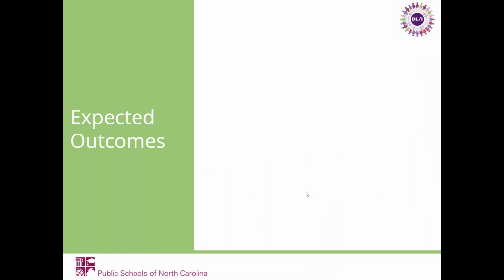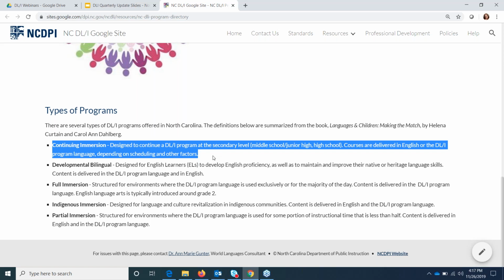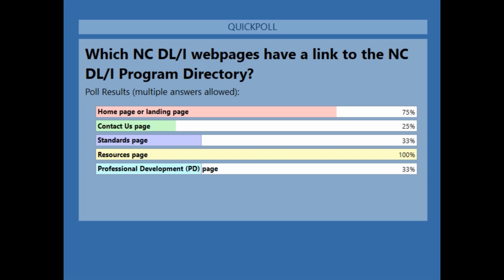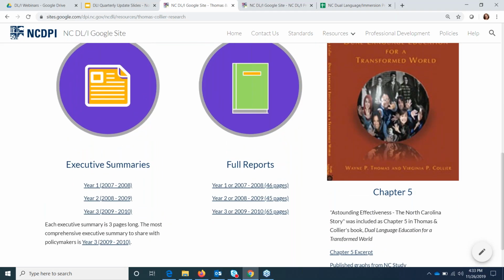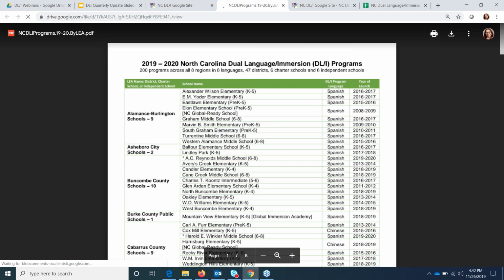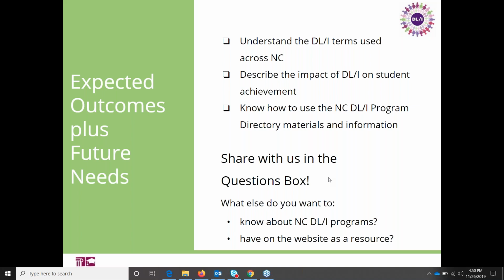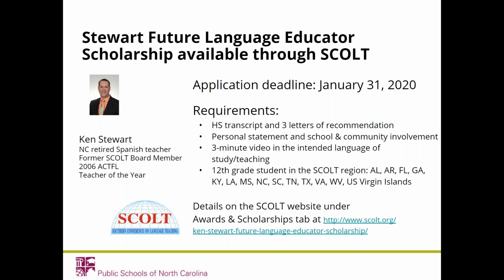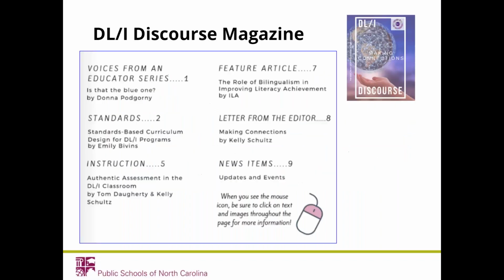NCDPI Dual Language/Immersion Quarterly Webinar - November 2019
This is the DL/I Quarterly Update webinar, which was broadcast on November 26, 2019. The professional learning focus was our NC DL/I programs - Who? Why? Where?